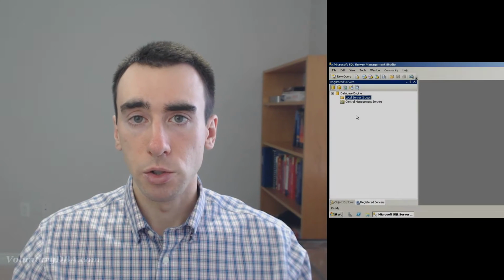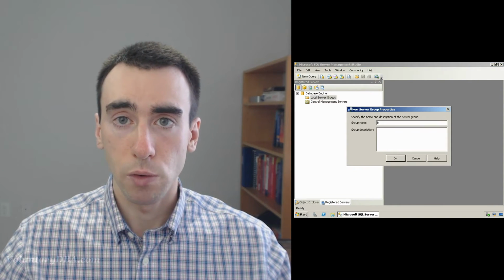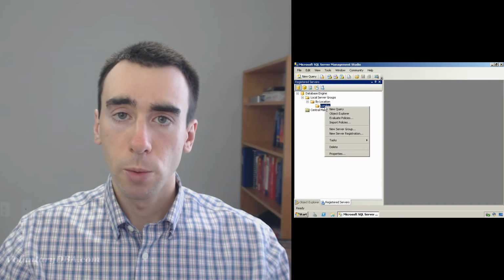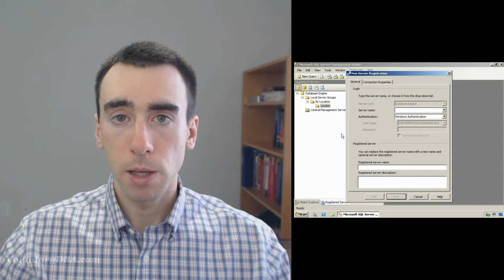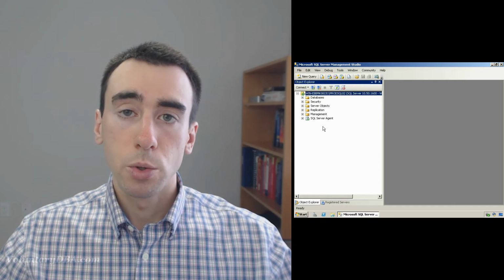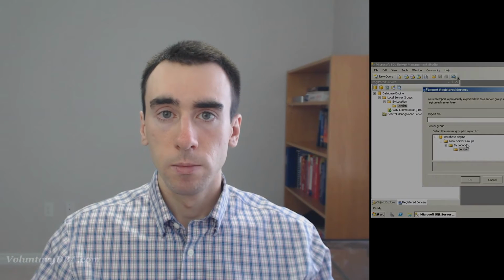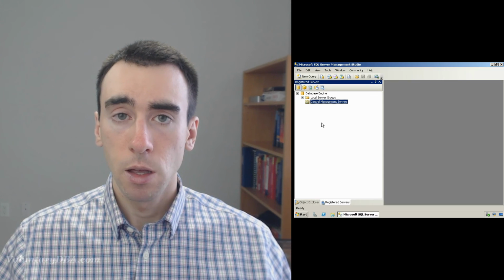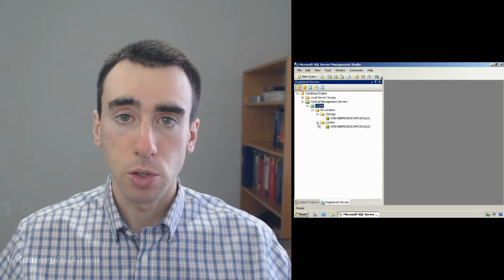Registered Servers and Central Management Servers in SQL Server (Part 1)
SQL Server comes out of the box with a set of powerful tools that allows you to manage multiple servers more effectively, but they're hidden away in the user interface of Management Studio. Watch Microsoft Certified IT Professional Jon Seigel show you where to find these tools and how to get started with them in the first part of this two-part series.

Registered Servers XML file path: %APPDATA%\Microsoft\Microsoft SQL Server\100\Tools\Shell\RegSrvr.xml